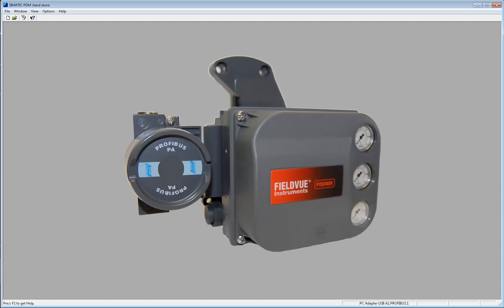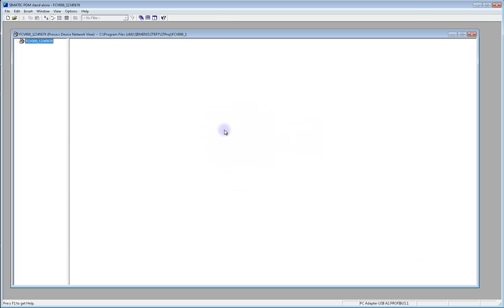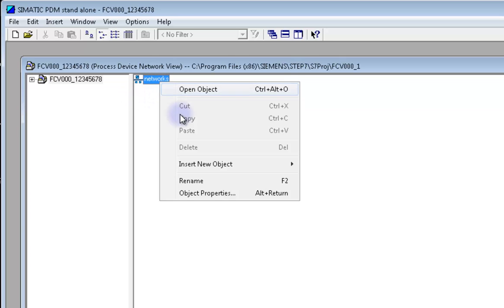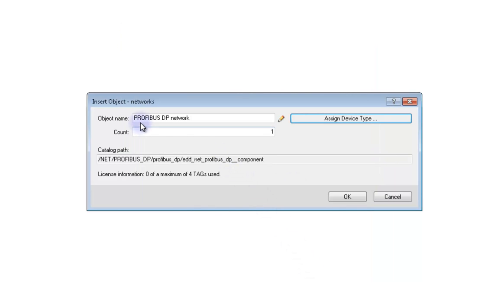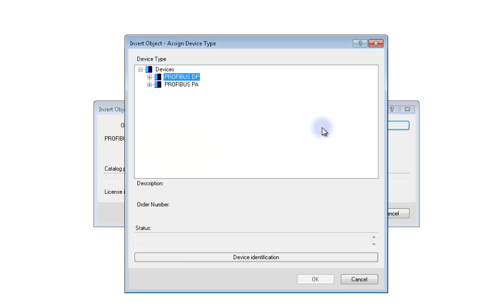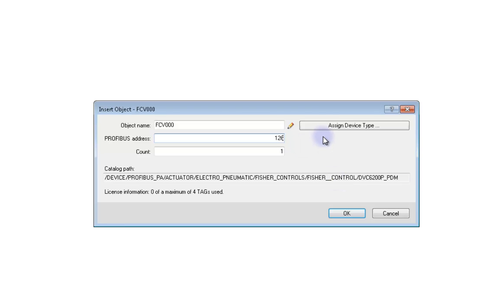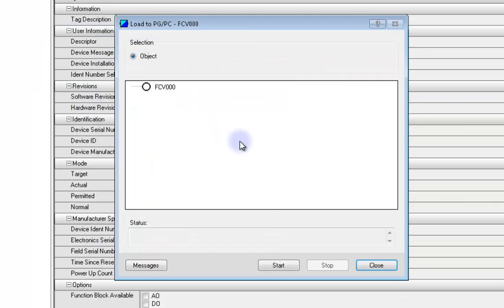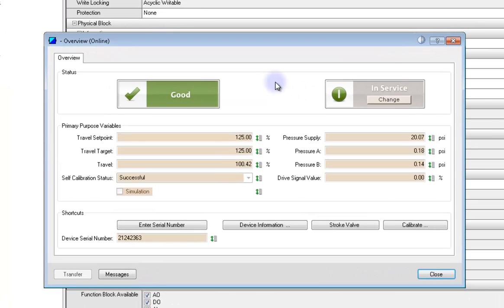Part I: How to Setup the DVC6200p Digital Valve Controller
Learn how to setup and connect a FIELDVUE DVC6200p Digital Valve Controller using Siemen's SIMATIC PDM software.